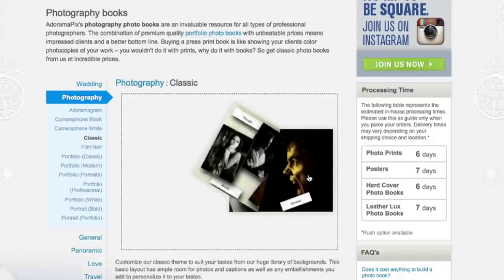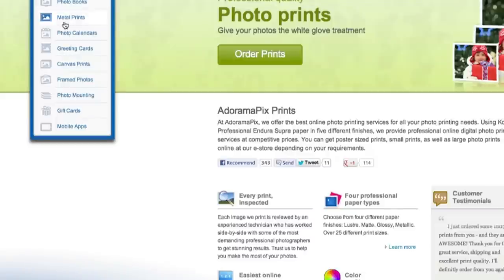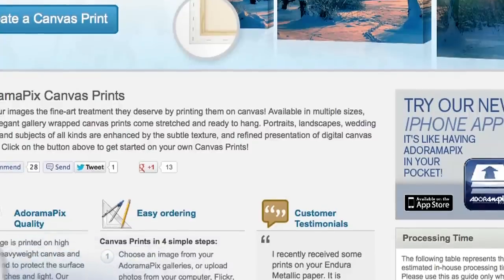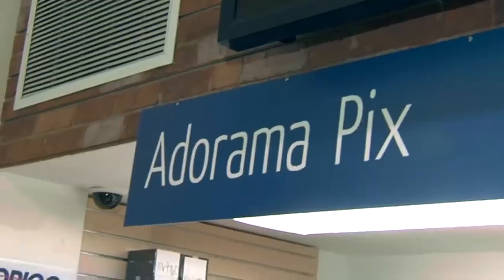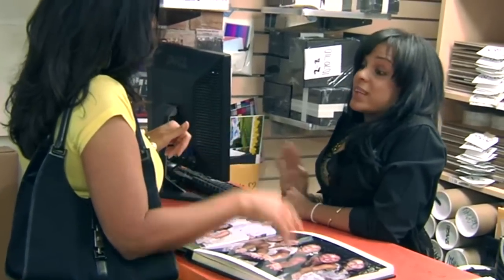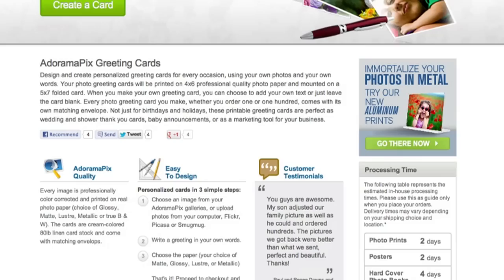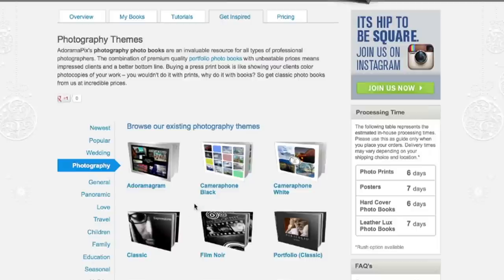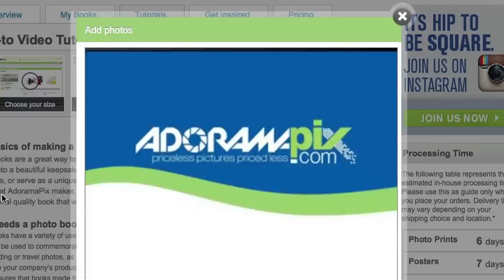Exposure Triangle Part 6 - Auto ISO : Exploring Photography with Mark Wallace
Auto ISO is a very helpful feature found on most cameras but it can be a little confusing how it interacts with the aperture and shutter speed. In this episode of Exploring Photography, Mark Wallace takes us through how auto ISO works and how you can control it to work with the kind of photography you want to do.